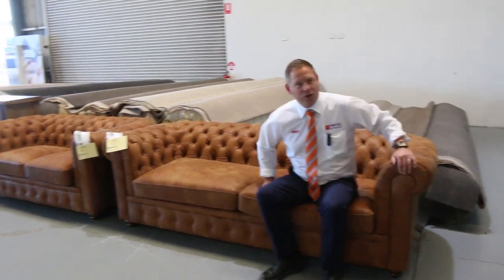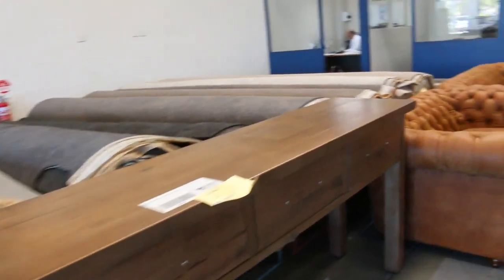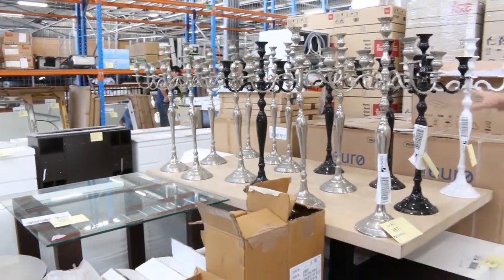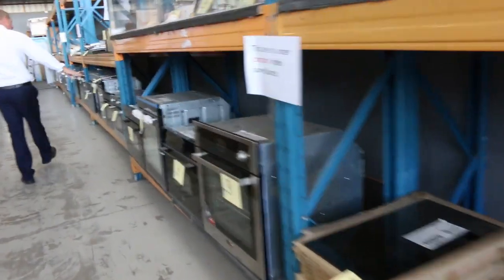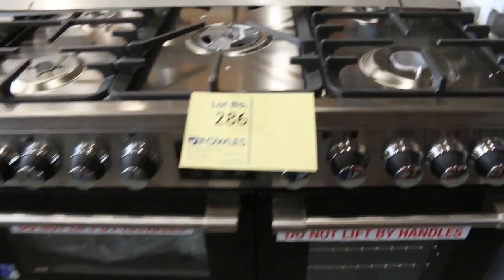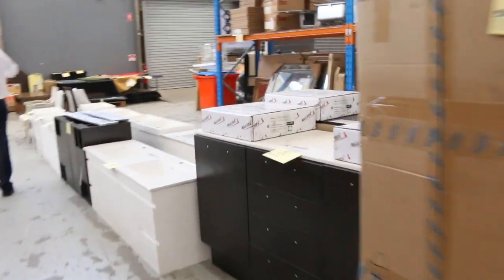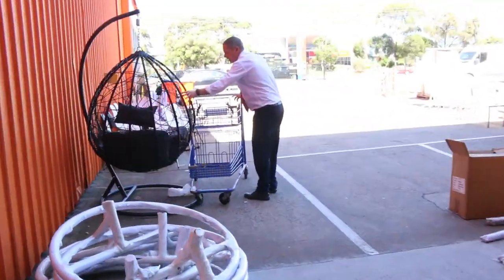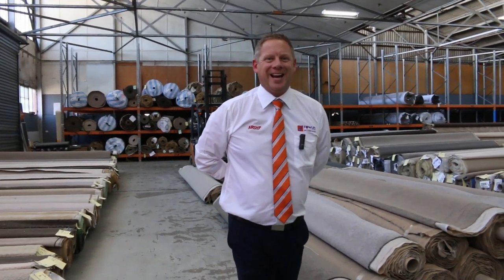Home Renovators Auction 18th March